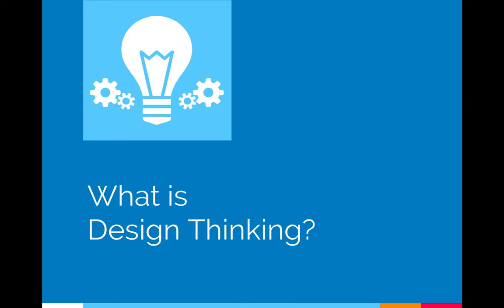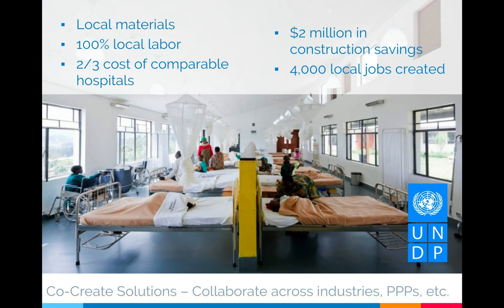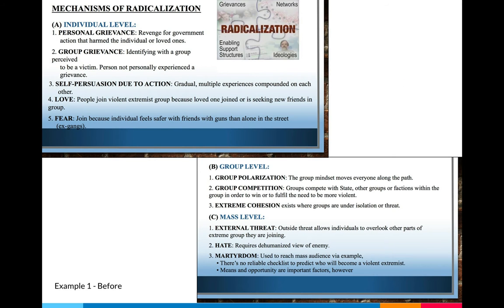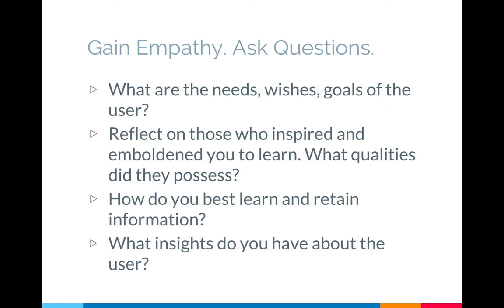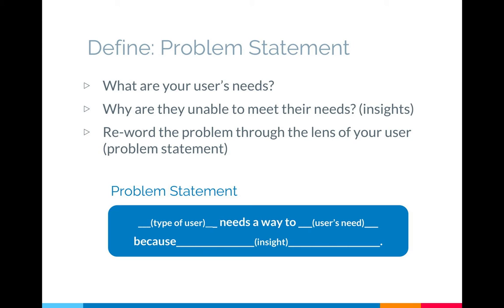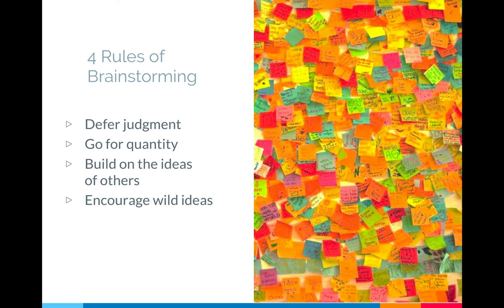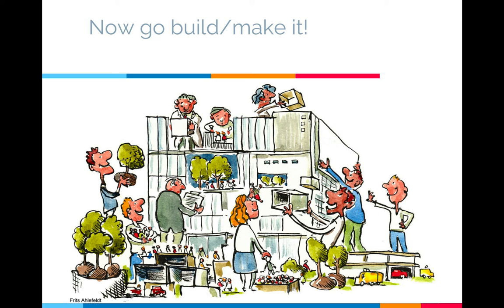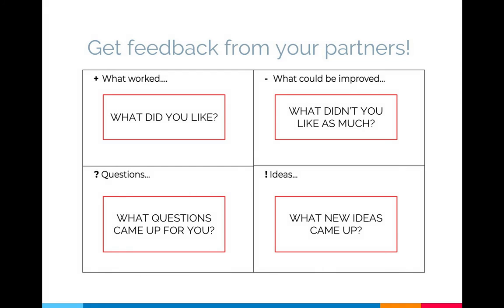Innovative Design for Virtual Learning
This training will help you understand how to use the design thinking process to design innovative and inclusive virtual learning tools.